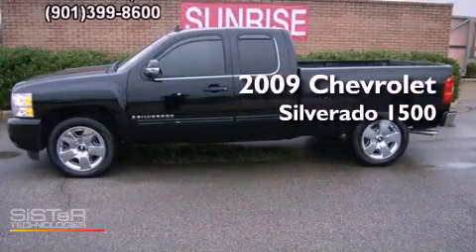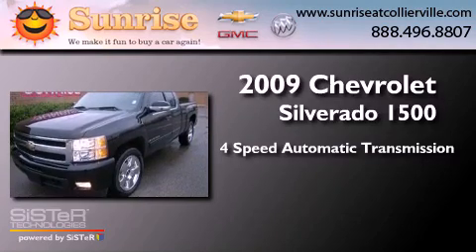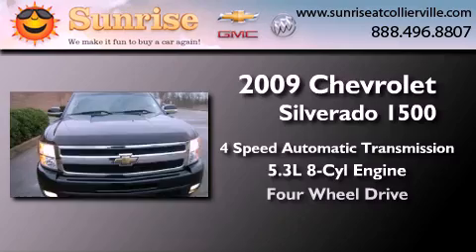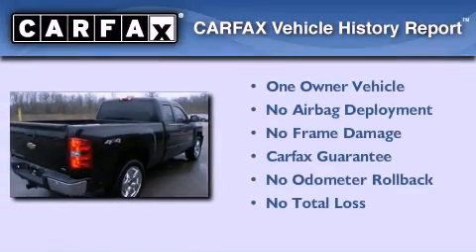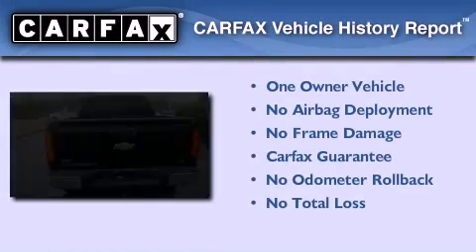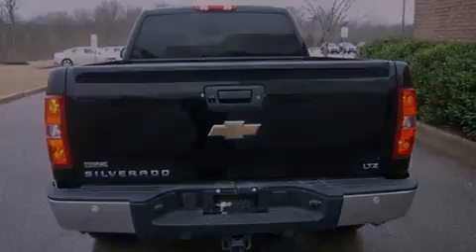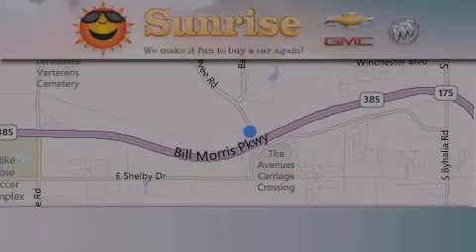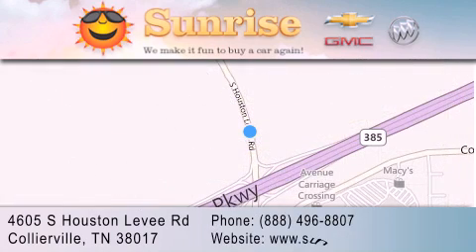2009 Chevrolet Silverado 1500 Memphis TN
Year : 2009
 Make : Chevrolet
 Model : Silverado 1500
 Engine : 5.3L V8
 Trans . : Automatic 4-Speed
 Exterior : Black
 Miles : 87,773
 Interior : Ebony w/Leather-Appointed Front Seat Trim
 Stock : M30701A

 4605 S. Houston Levee Rd.